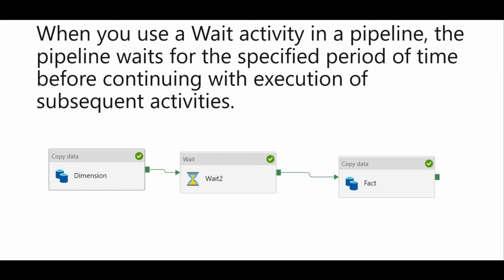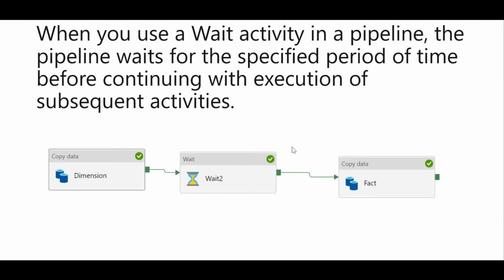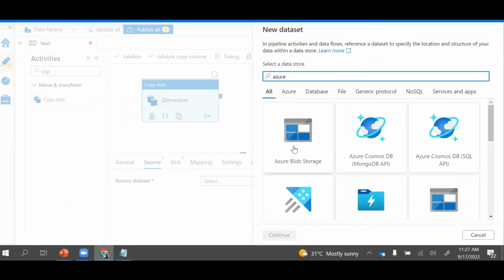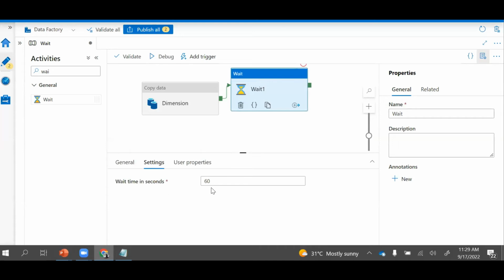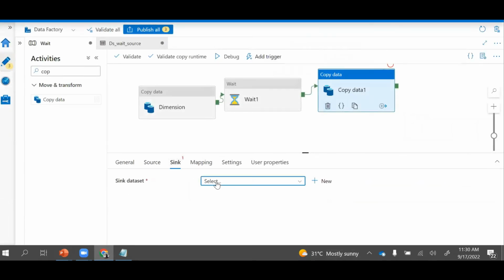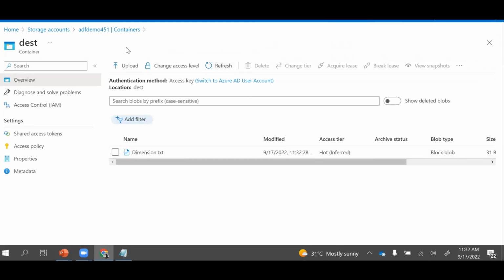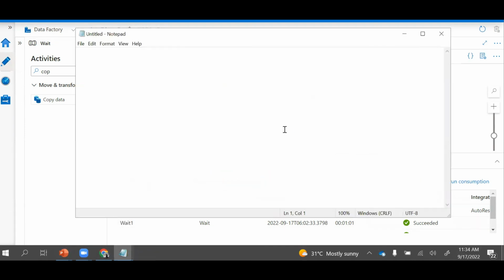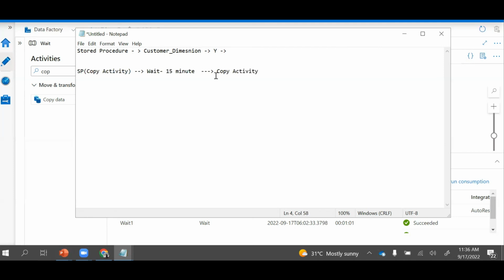Azure Data Factory || Wait Activity|| Azure Tutorial || Nitya Cloudtech